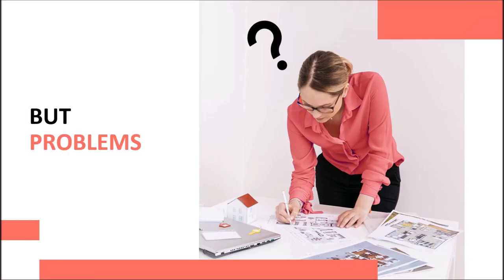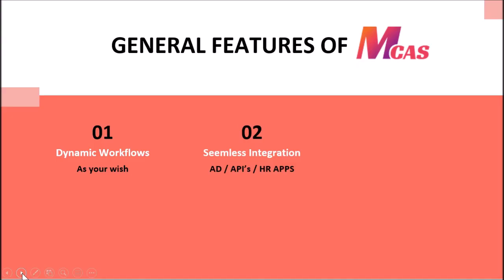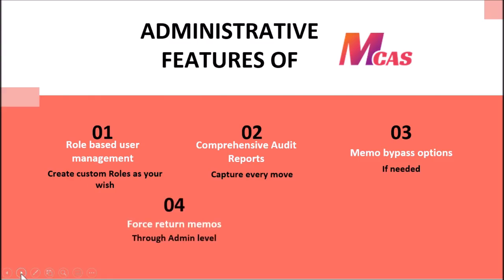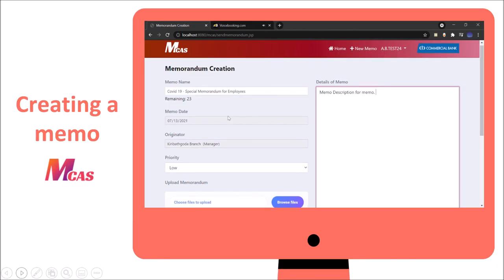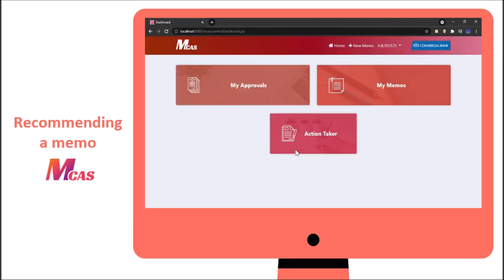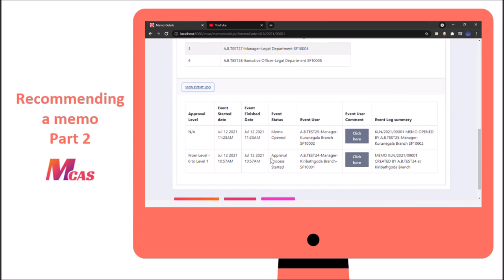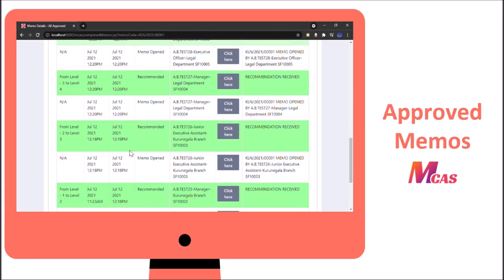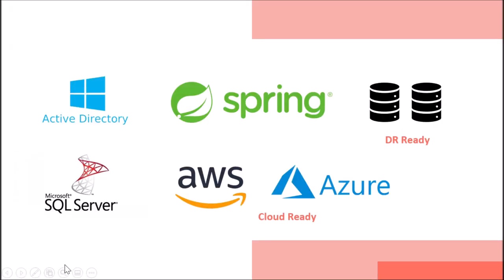MCAS Memorandum Circulation and Approval System